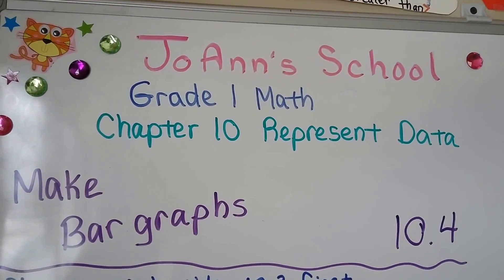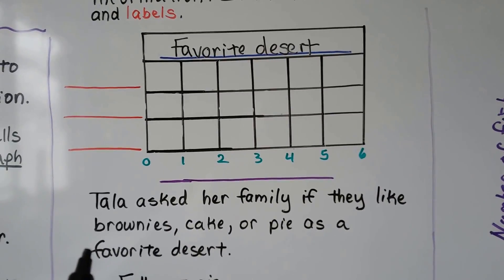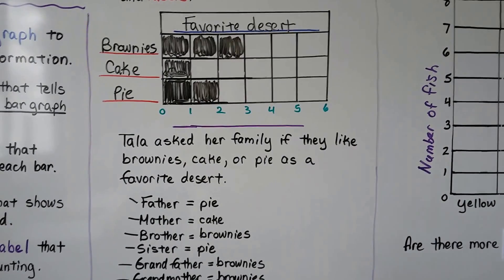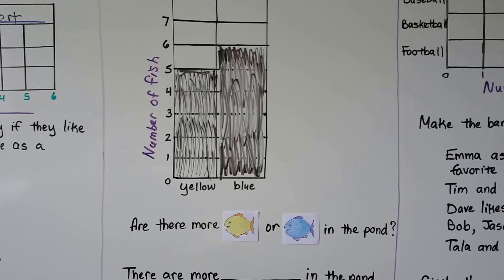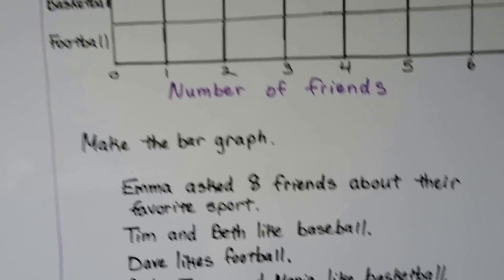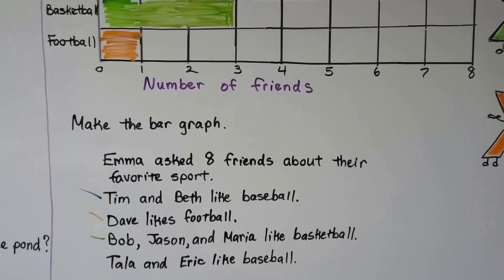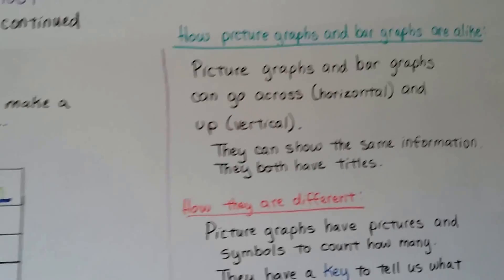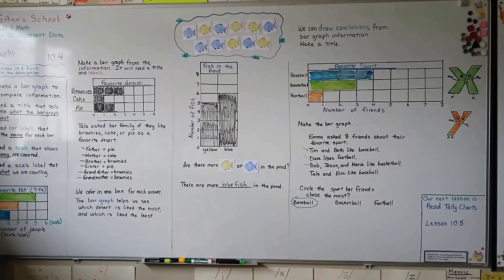Grade 1 Math 10.4, Make Bar Graphs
How to make a bar graph to help us compare data that we have collected. The parts of a bar graph such as the title, bar labels, scale, and scale label. Drawing conclusions from bar graph information, and how picture graphs and bar graphs are alike or different.